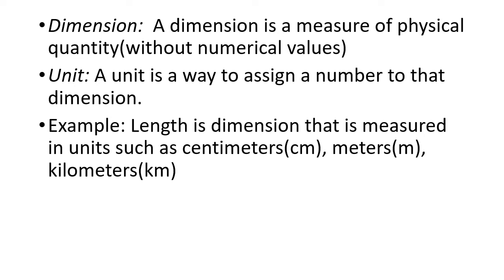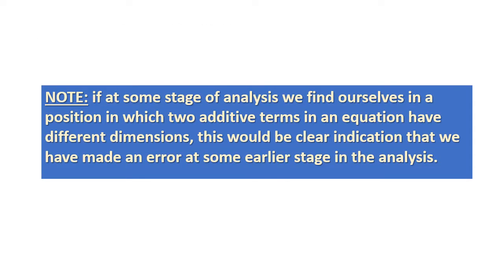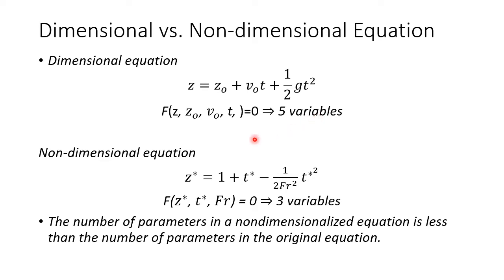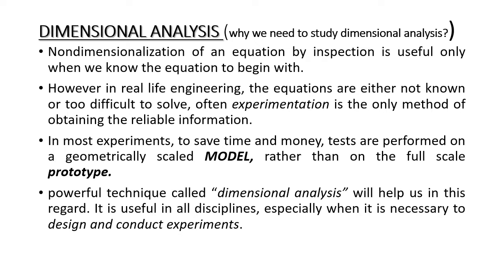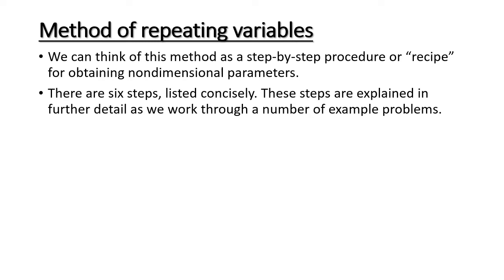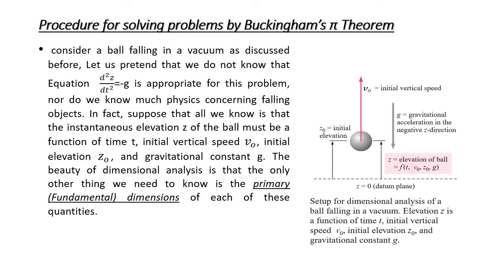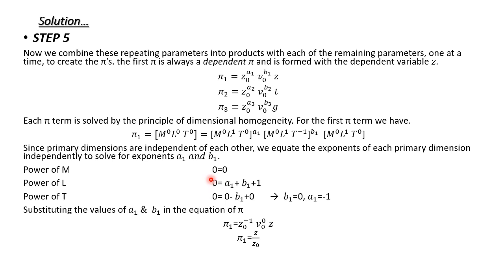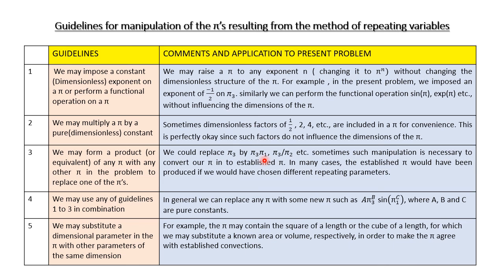11_FM_18ME43_DIMENSIONAL ANALYSIS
Dimensional analysis. How to get the dimensionless parameters using Buckingham π theorem.